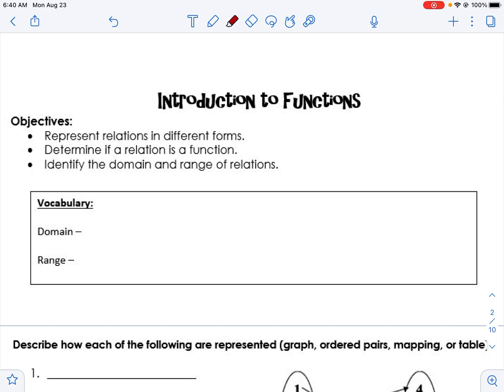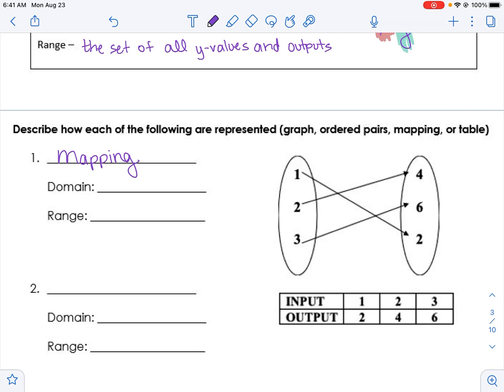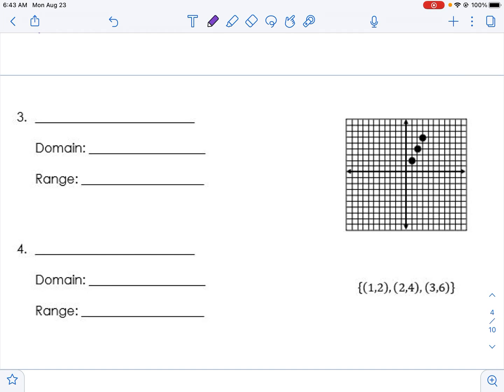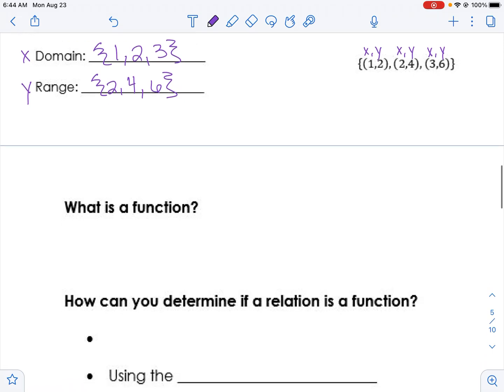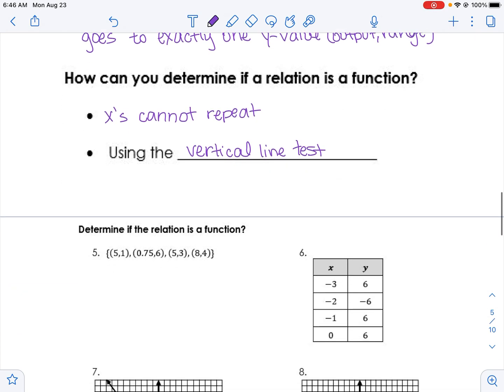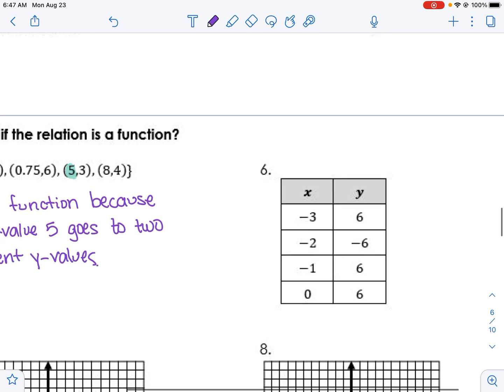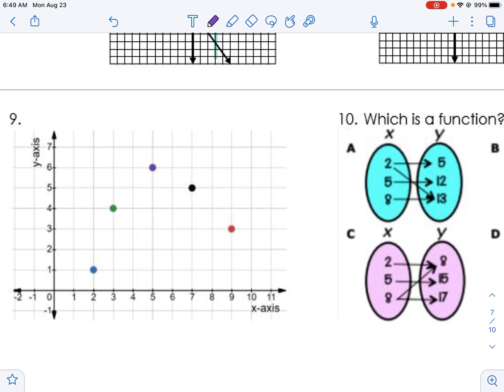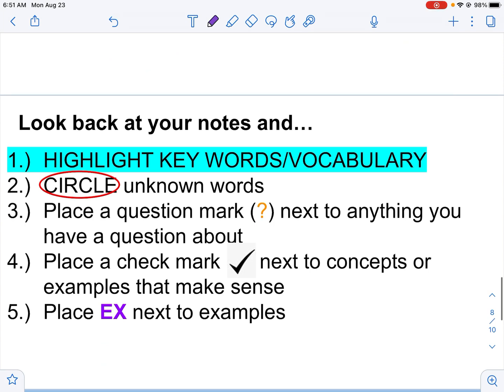1.2 Introduction to Functions - RSS Alg 1